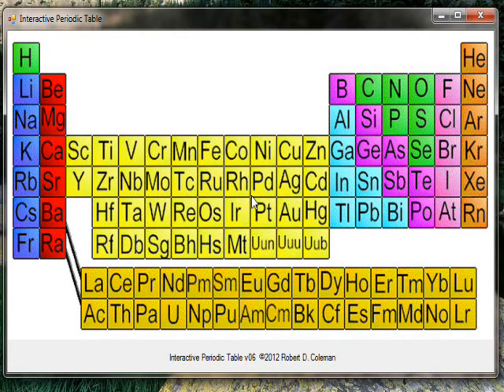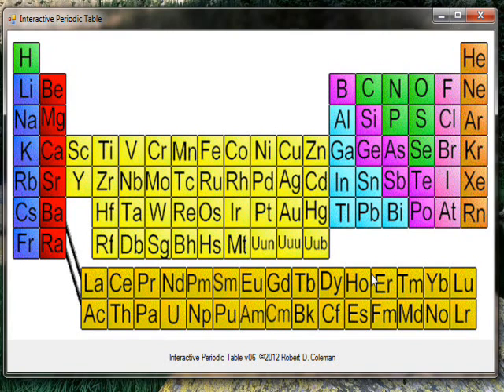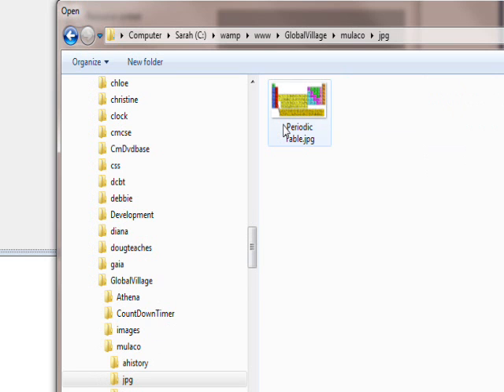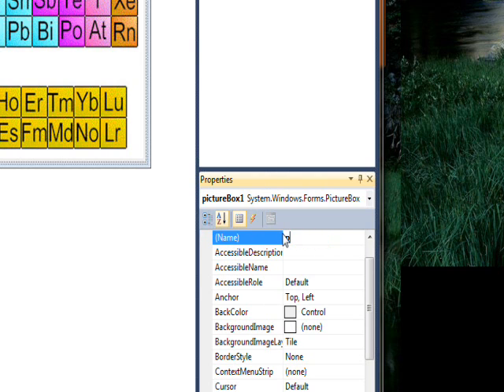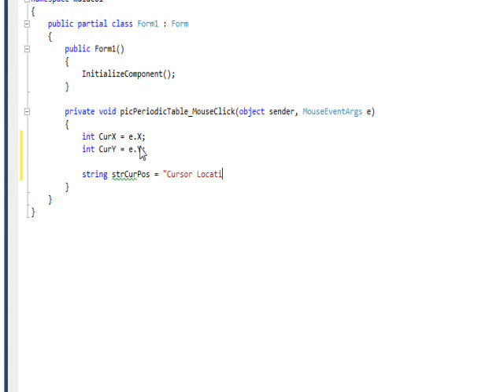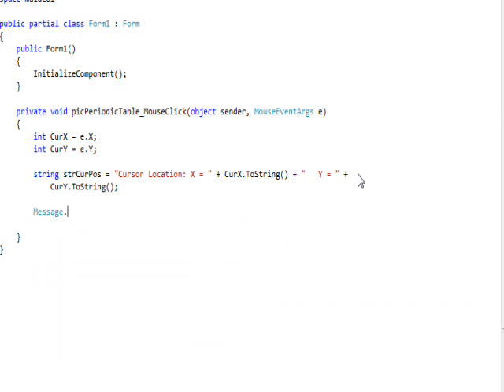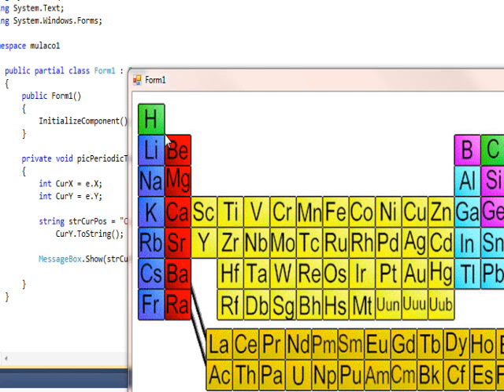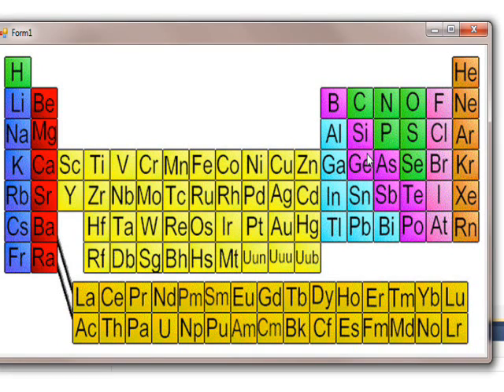C# Edge 113 - C# PT1 - PictureBox and MouseClick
has all my video tutorials usually with source code in an organized cyber-library. This video we learn how to Map the element box areas of a Periodic Table of element using a phase 1 program that traps the x,y coordinates of the mouse cursor position. In the next video (phase 2), I show how to use this Coordinate Map to create an interactive periodic table for learning the names and atomic numbers of elements.